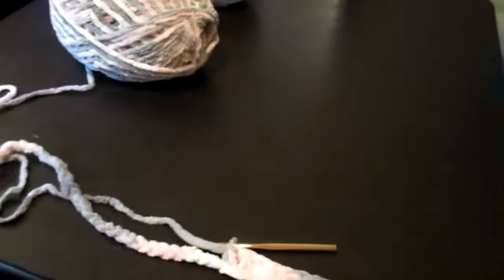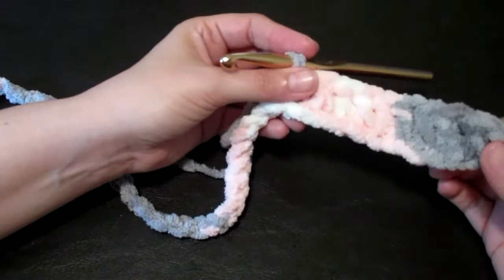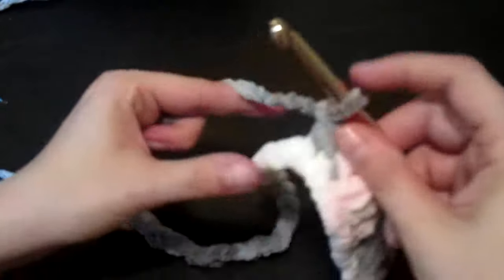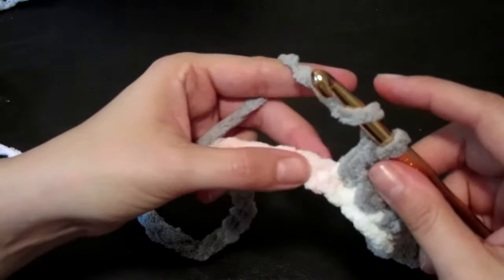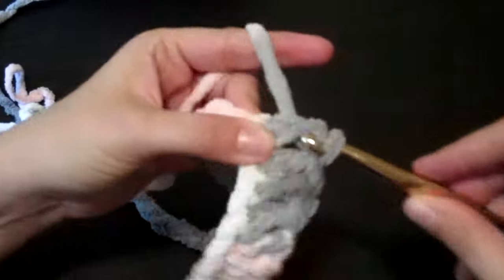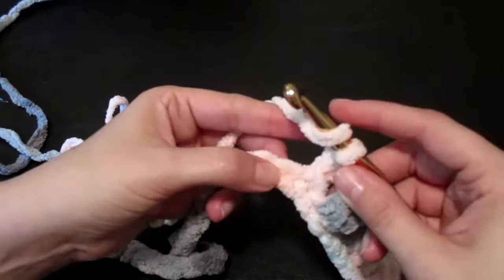Baby Girl Baby Blanket!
Hello friends! In today's video, I am showing you how I started a baby blanket for my friend who is due in November with a little girl. It's a simple double crochet pattern and it turns out beautifully. I hope you guys enjoy the video and Happy Crocheting!